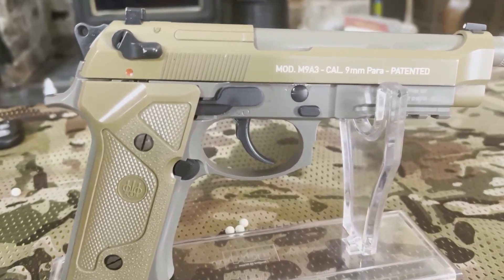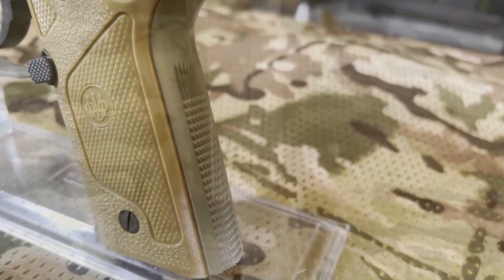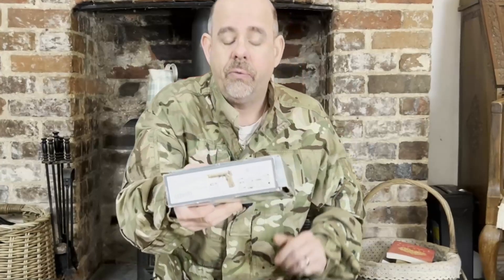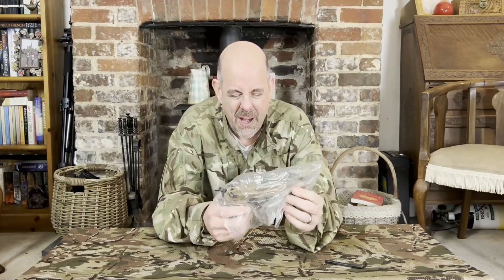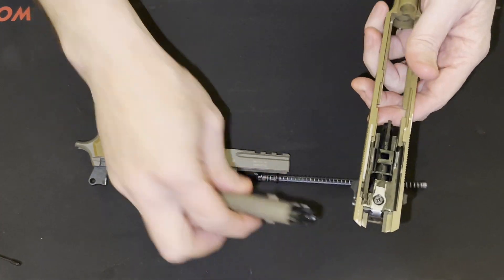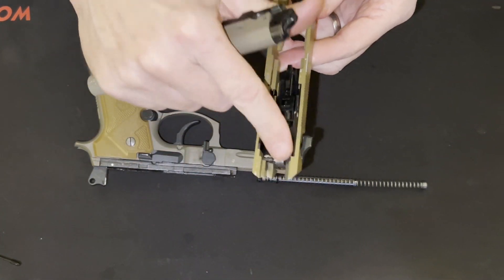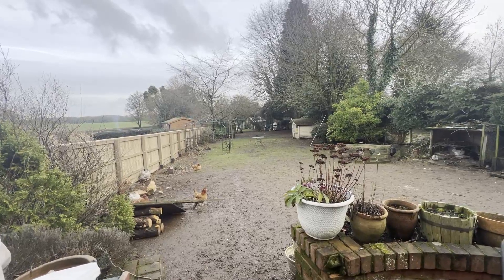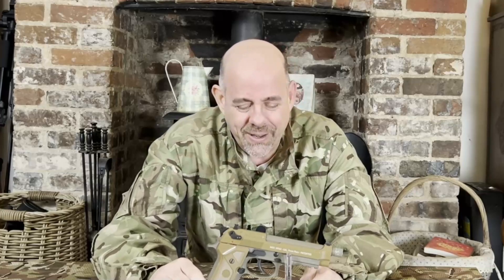UMAREX BERETTA M9A3 AIRSOFT PISTOL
Umarex Beretta M9A3 air pistol from Umarex takes on the famous Beretta M9 name and is modeled on the latest version issued to the US Military which really makes it stand out from the crowd.

The frame has been slightly remodeled from the standard to permit improved weight balance and handling characteristics, and has been finished with a non slippery surface finish, and a grip plate that maximises grip at all times.

The pistol is a full metal, blowback pistol which makes it a very realistic pistol to own and shoot, and the drop out magazine holds both the BBs and co2 for an easy and fast reloading procedure. A picatinny rail is incorporated on the front underside for fitting torches and lasers.

The barrel on the M9 A3 is longer than standard and is also threaded right at the end for the fitting on a moderator or suppressor.

Specification

Caliber - 4.5mm Steel BB
Magazine Capacity - 16 shots
Trigger - Single & Double-Action